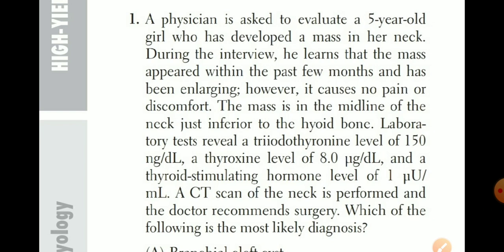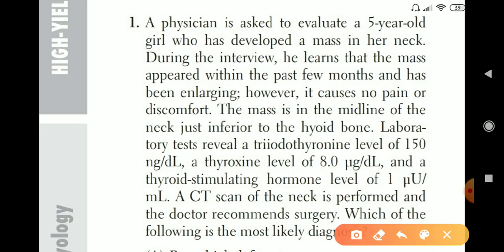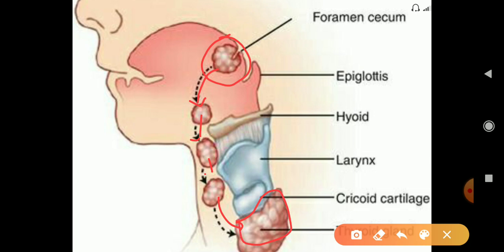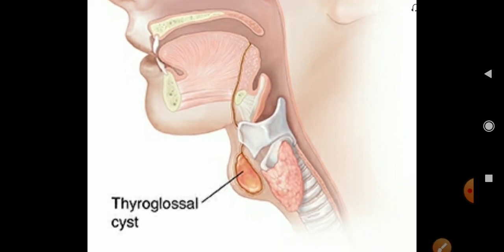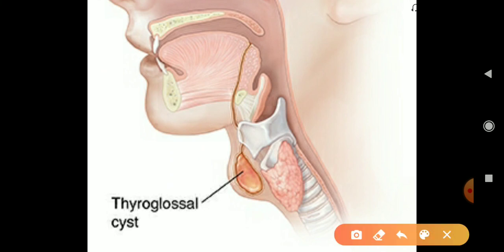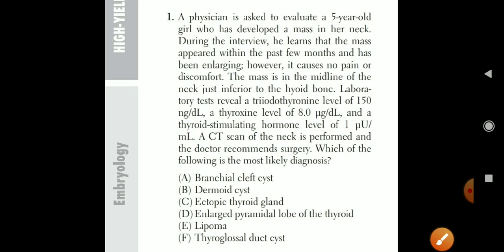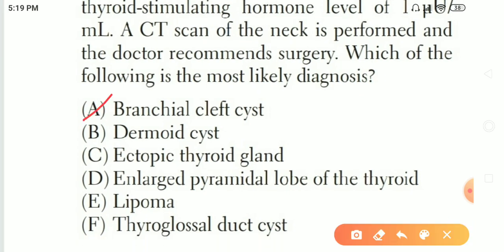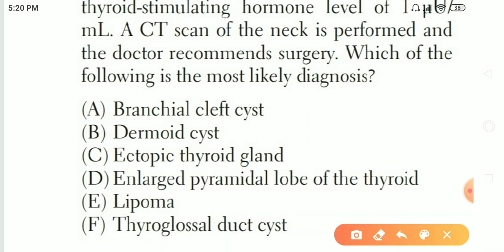|Embryology Thyroglossal cyst| |Mcq 1| |USMLE|